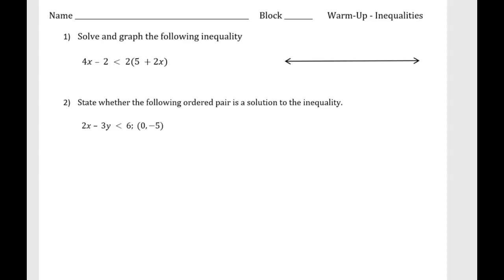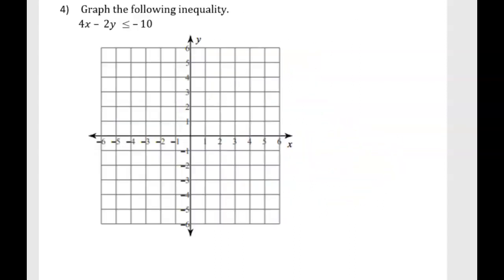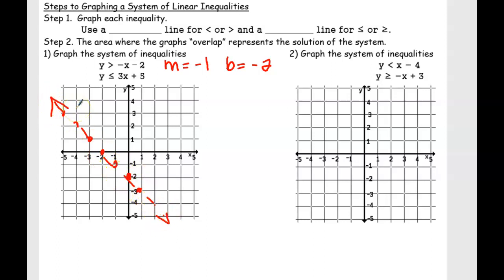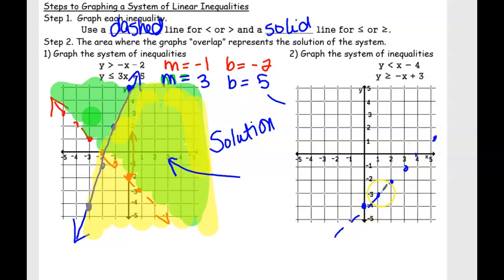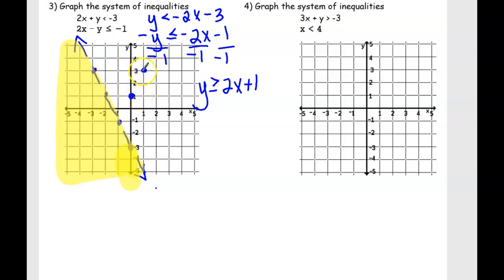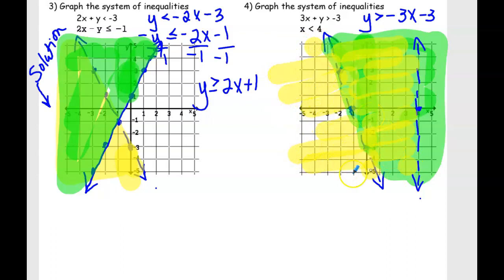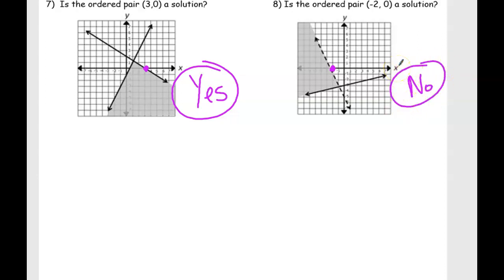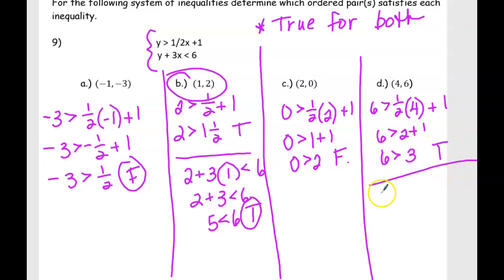Day48- Systems of Inequalities